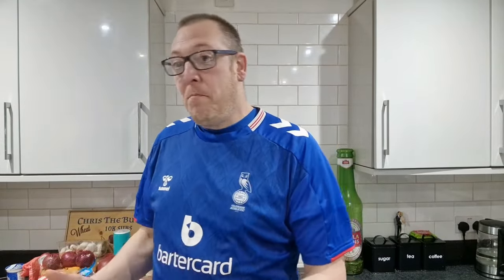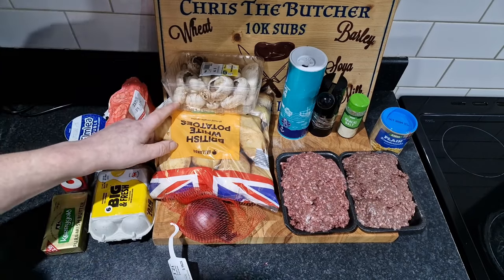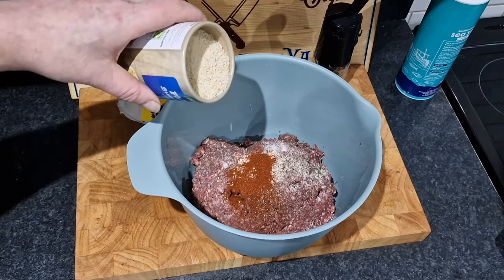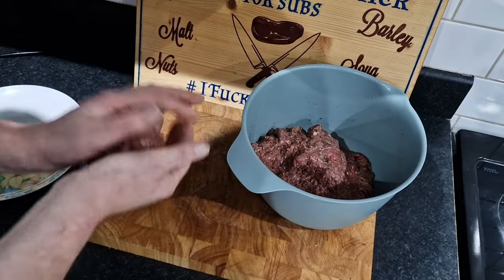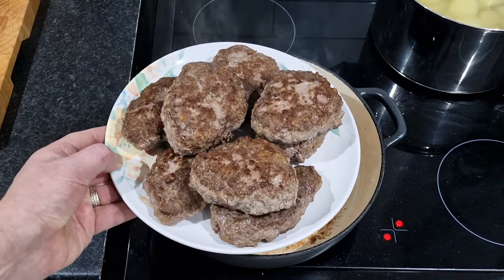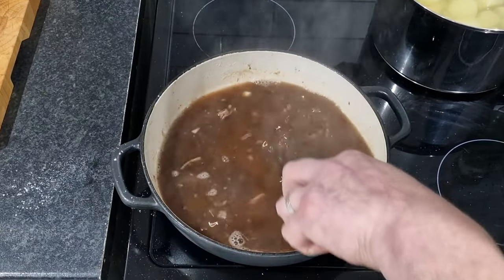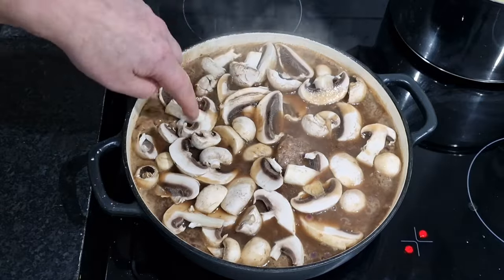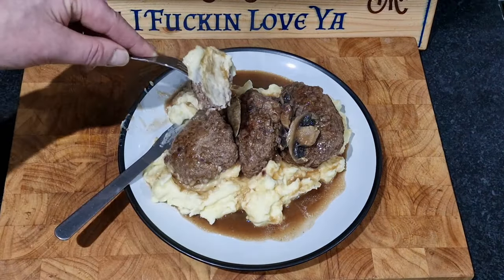Homemade Salisbury steak | Put Hairs on Your Chest Like Velvet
So today I've revisited a video I made 6 years ago and that is a superb winter warmer, Salisbury Steak